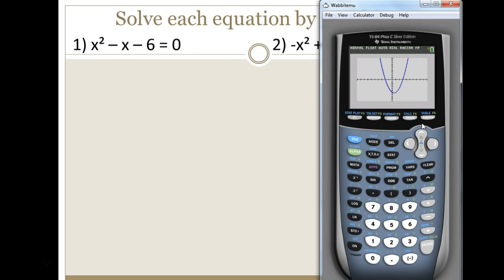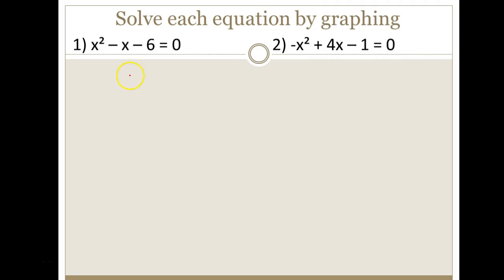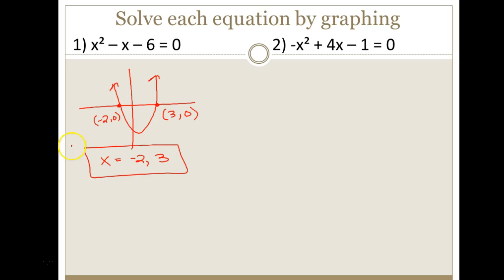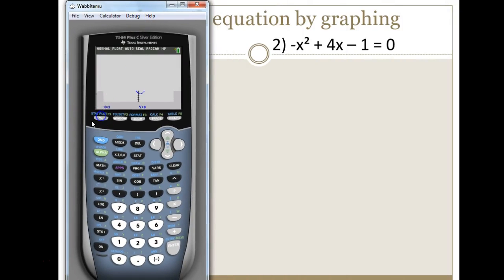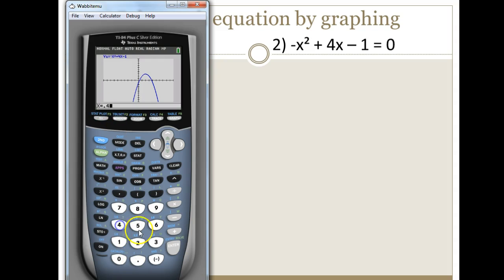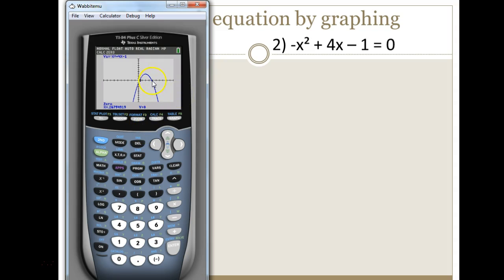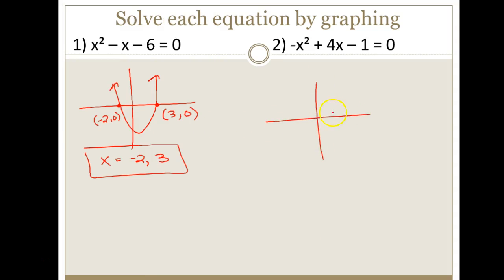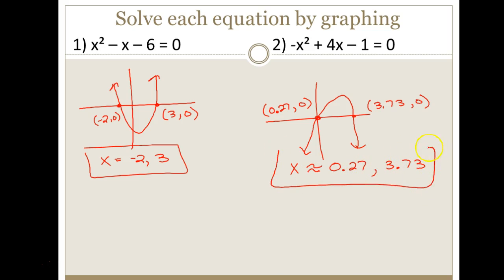A2 5.2 video C